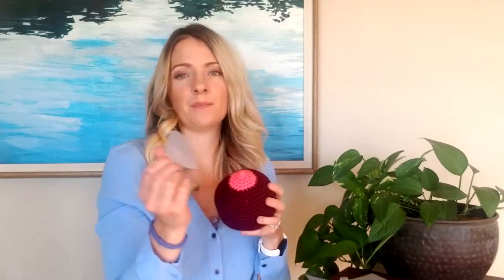How to use the Back to Mom Nipple Shield Weaning Kit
Watch to see how the Back to Mom Nipple Shield Weaning kit works and get some tips on how to make it work for you and your baby. It really is the fastest and easiest way to wean your baby off nipple shields.

Introducing the world's first and only NIPPLE SHIELD WEANING KIT! Lactation consultants recommend weaning off the nipple shield and getting baby back to mom as soon as possible. We make the nipple shield weaning process easier with this 3-step system to say goodbye to nipple shields for good.  Our patent pending design gives mom the option to choose how much or how little contact is desired.  Each shield is progressively shorter which allows more access directly to Mom's nipple.  Our shields are specially molded with soft round edges for baby's mouth.  This kit also helps protect Mom from any unwanted biting or agitation during breastfeeding. Say goodbye to the shield forever and start your shield free breastfeeding journey with the Back To Mom™ Nipple Shield Weaning kit!

SPECIALLY DESIGNED: Each shield is molded with soft round edges for baby's mouths
3 STEP SYSTEM: Gradually introduces Mom's nipple.
DITCH THE SHIELD: Best fit for Moms who use 24mm shields.
SKIN-LIKE FEEL: Unique silky texture to feel just like Mom's skin.
FOOD-GRADE SILICONE: Latex-free and BPA-free.
HELPS PROTECT MOM FROM BABY'S TEETH: Varied heights allows for contact while protecting Mom.
NURSING/BREASTFEEDING BANDAGE:  Helps Mom heal until ready for removal while still giving contact.
What's Included in the kit?  3 open ended nipple shields that get shorter and reduce baby's desire for the shield with each step